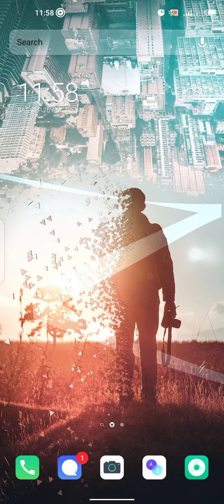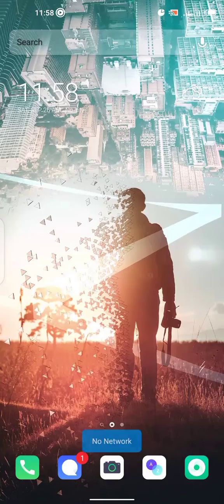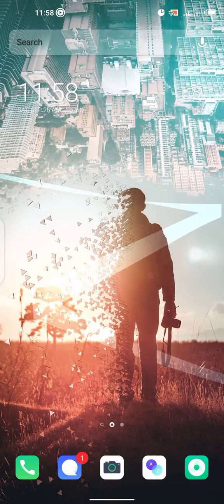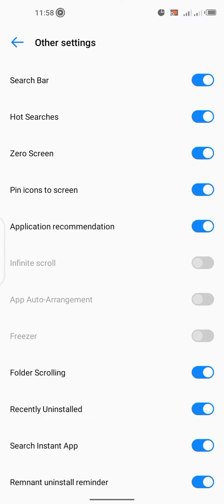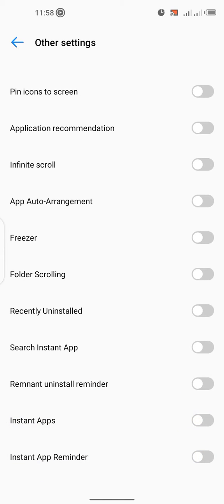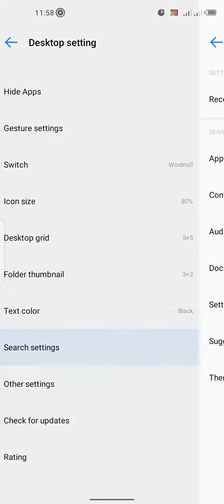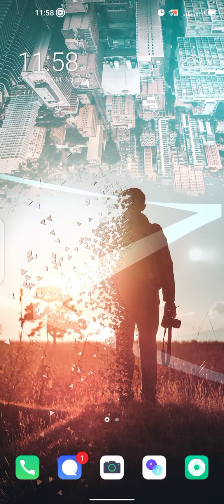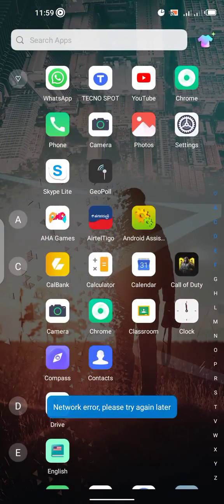How to Get Rid of Ads on Tecno Phones (HiOS Launcher)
This is the simplest way to disable ads on Tecno phones (HiOS Launcher)